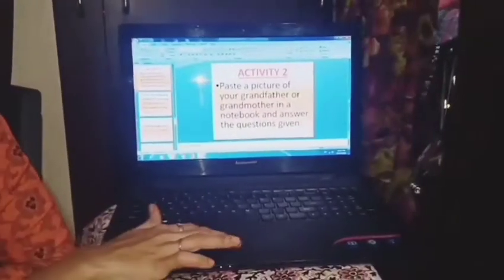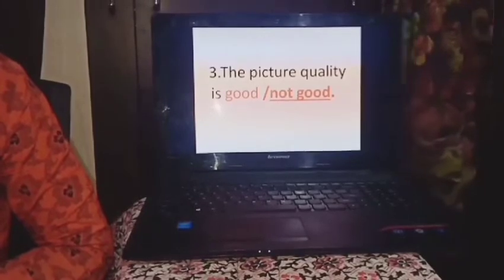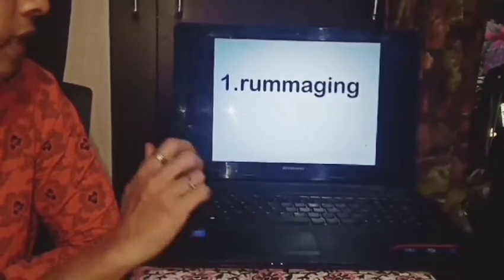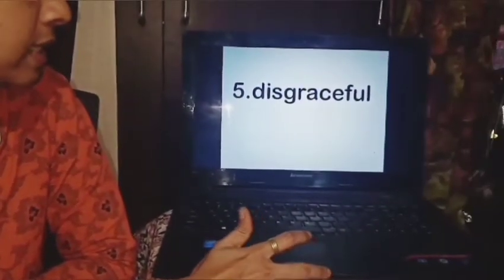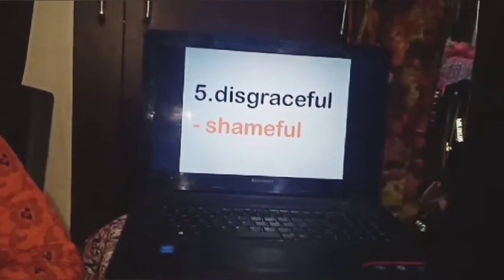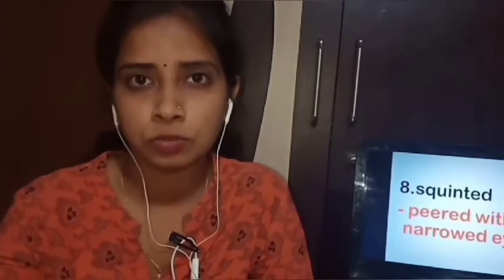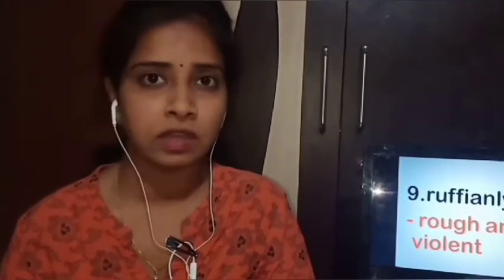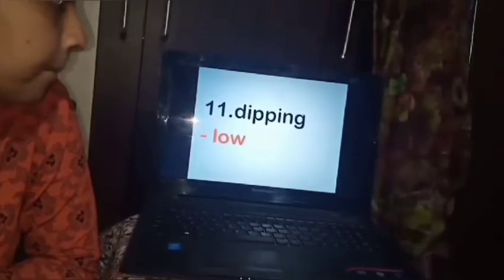Class 5 / English /Ch. 1. The photograph / Part 2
Hard words of Word Buddy section and Activity 3